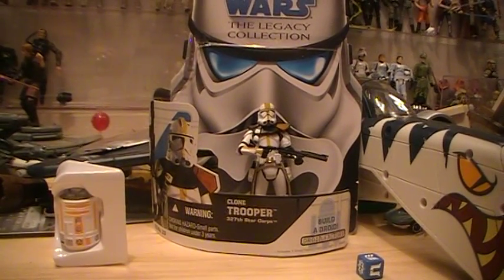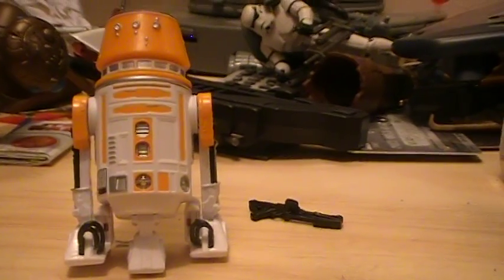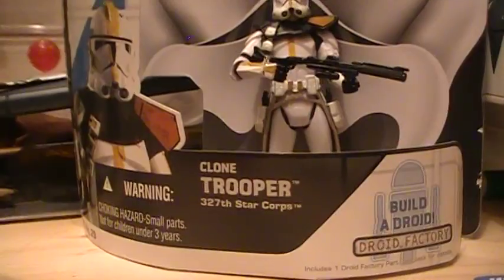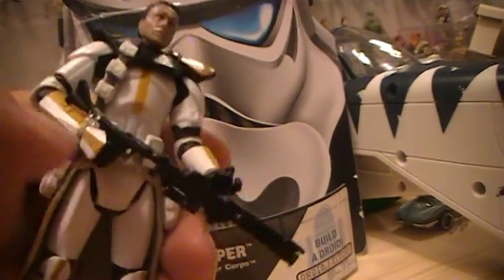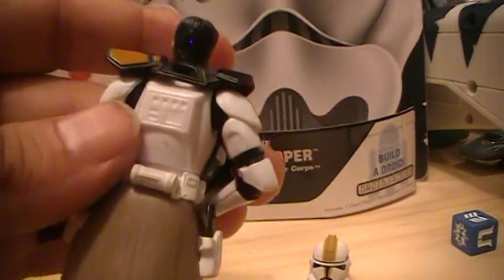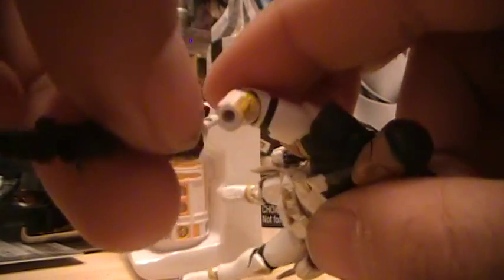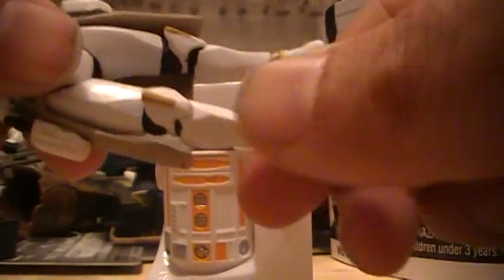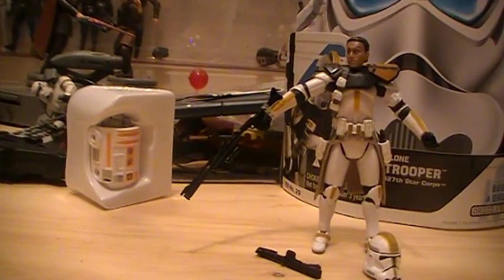BD29 Clone Trooper 327th Star Corps Legacy Build A Droid BD29 update